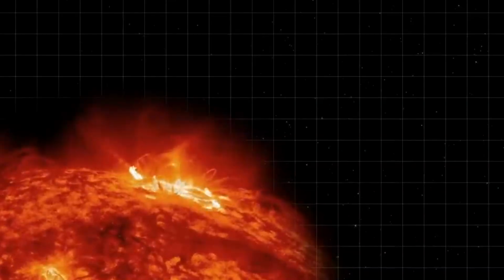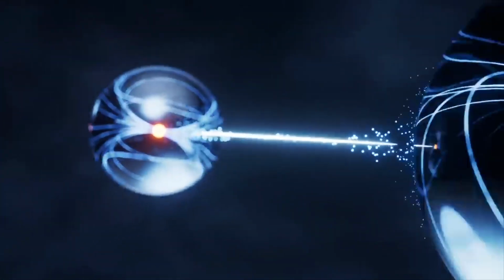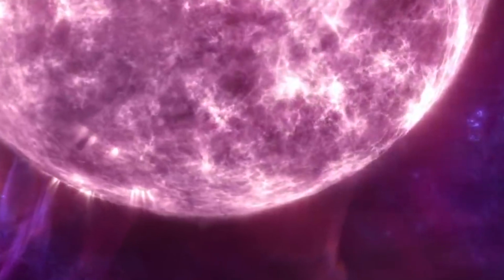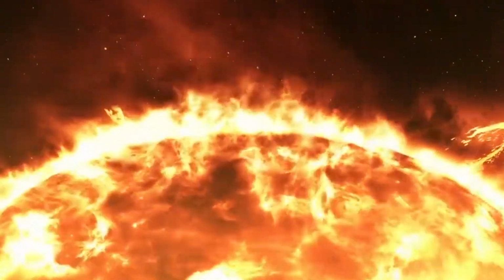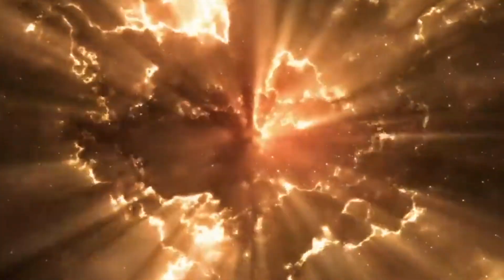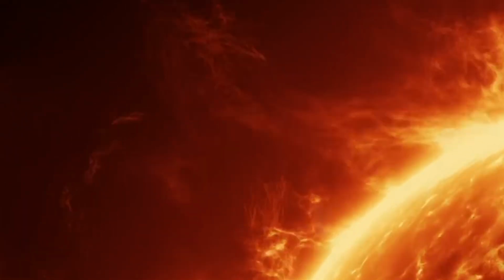How Often Does The Sun's Magnetic Field Flip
The Sun's magnetic field flips approximately every 11 years during the solar maximum, the peak of the solar cycle.

At this time, the Sun's magnetic poles switch places, with the north pole becoming the south pole and vice versa.

This regular phenomenon is driven by the Sun's internal magnetic dynamo.